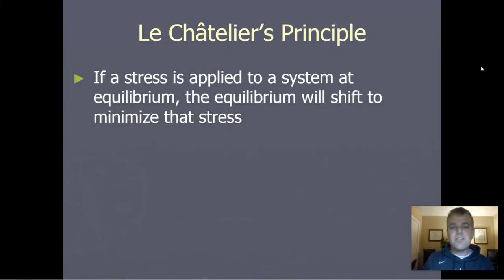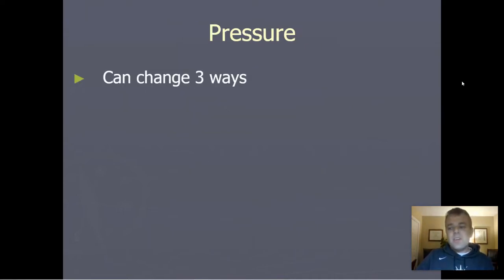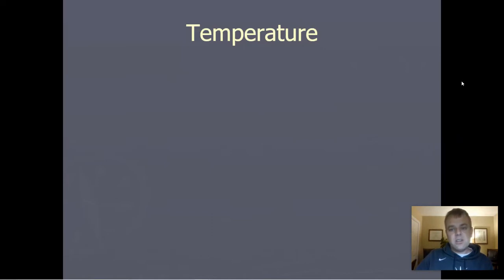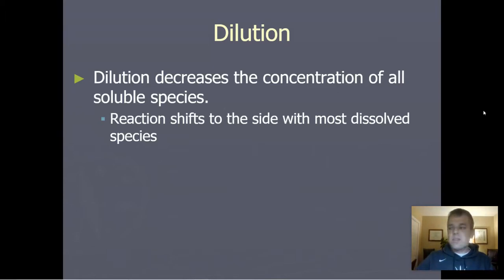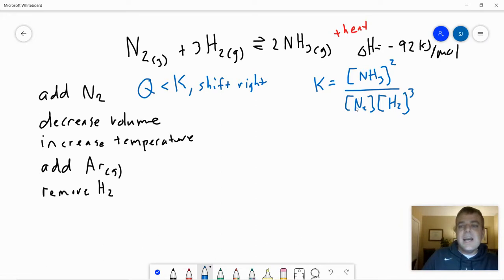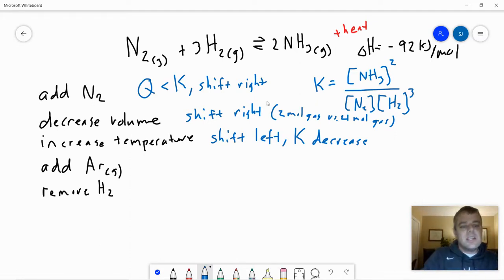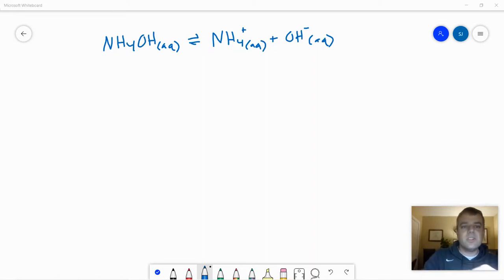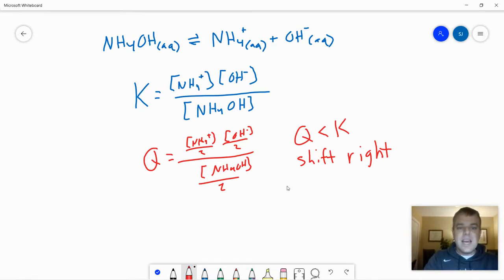AP Unit 7 Lesson 7: Le Chatelier's Principle